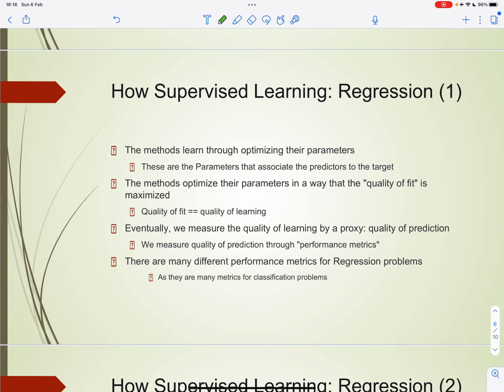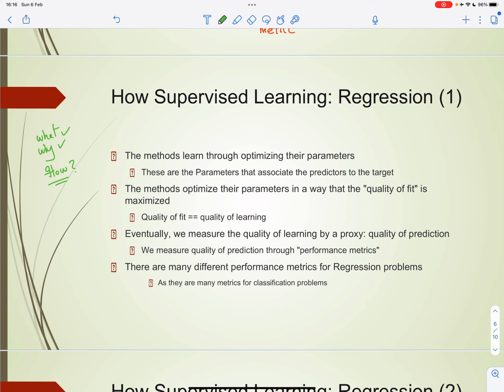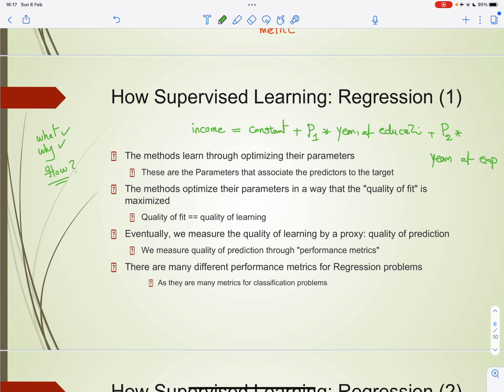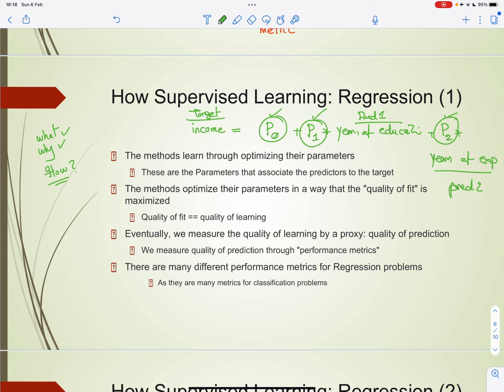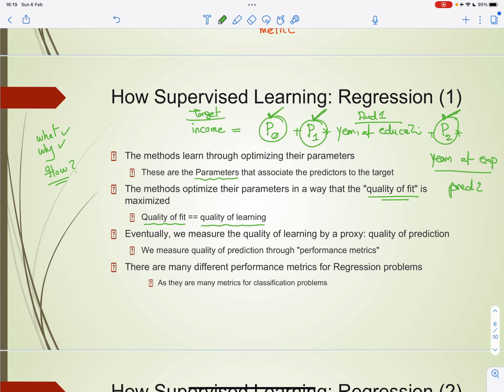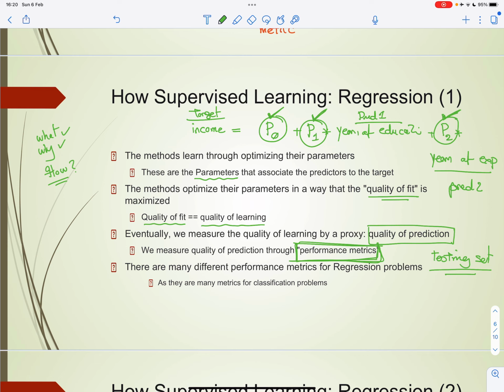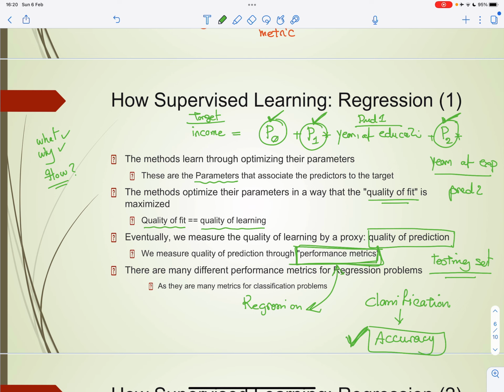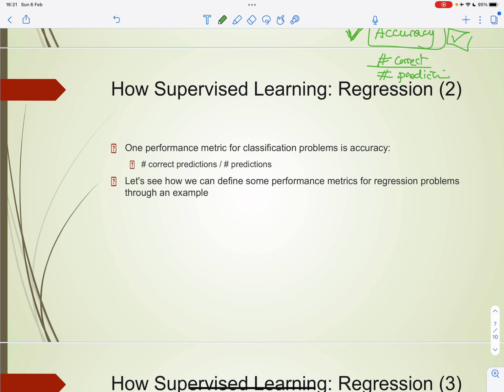5-4 How Regression Supervised Learning P1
I explain the conceptual mechanism of regression supervised learning in three parts, this is part 1#3